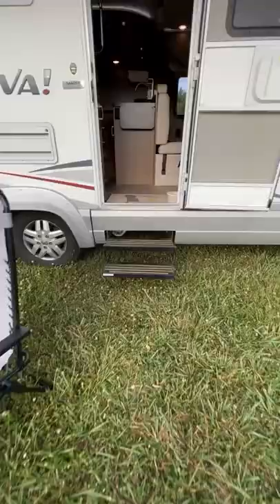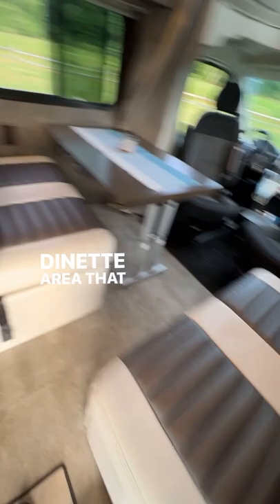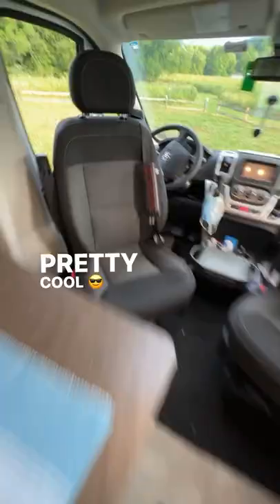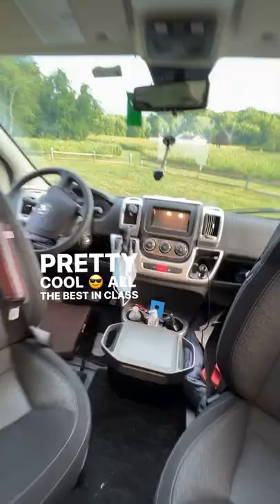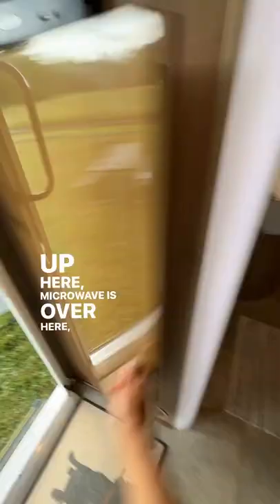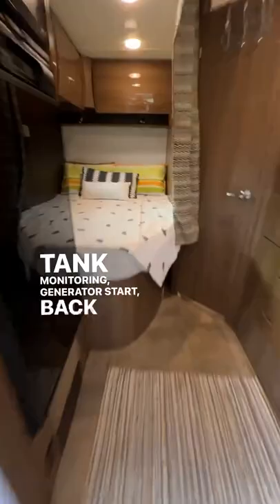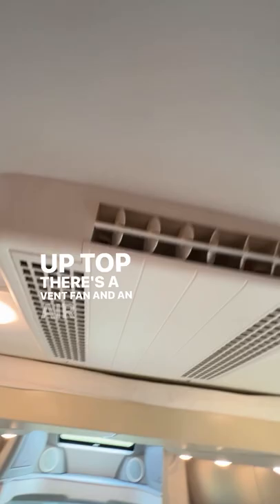Tour a Mini RV That Sleeps 6 People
Full walk through tour coming to New Jersey Outdoor Adventures YouTube channel soon. This is a 2015 Winnebago Itasca VIVA! 23L Class C Motorhome.